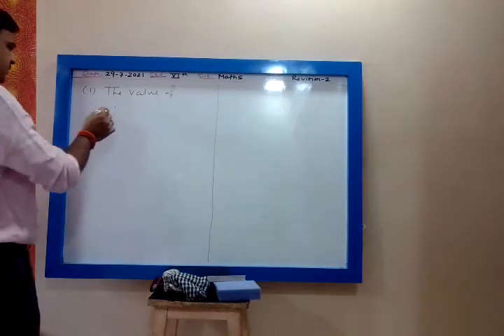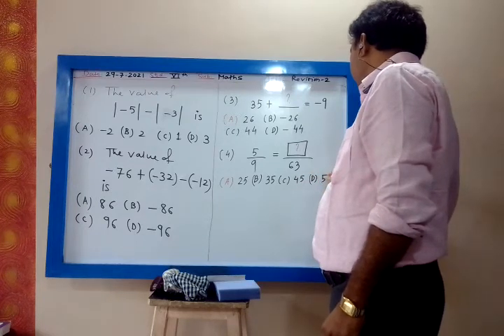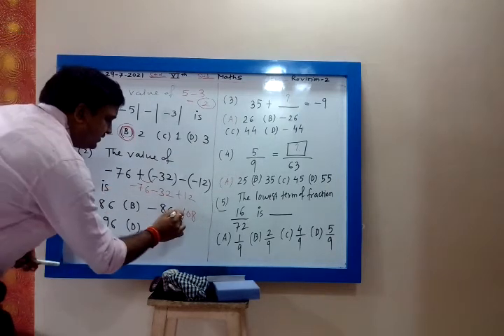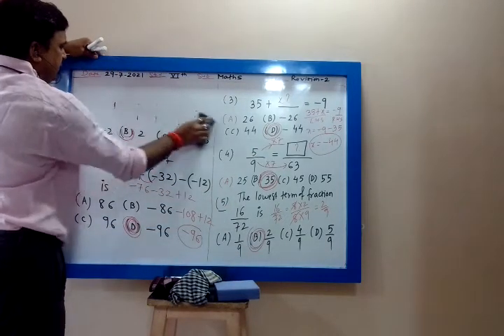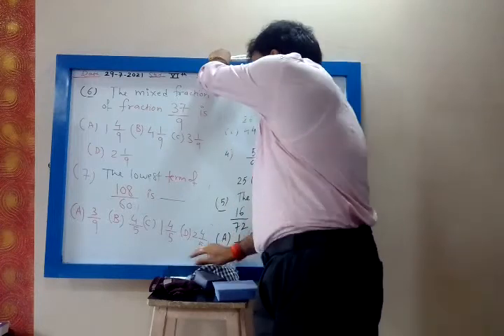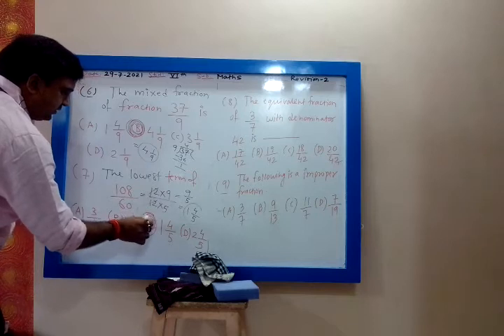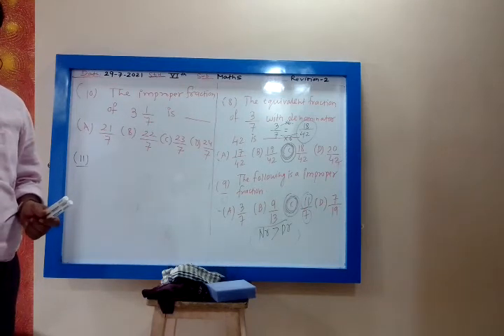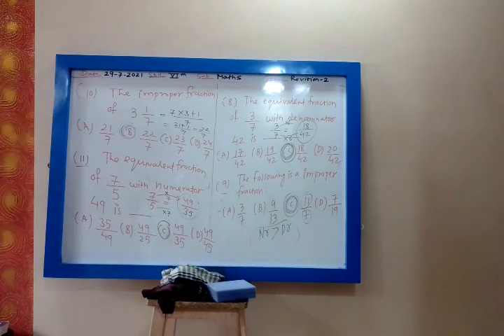6 th ICSE Maths : Revision-2: Chapter: Number System, Integers and Fractions